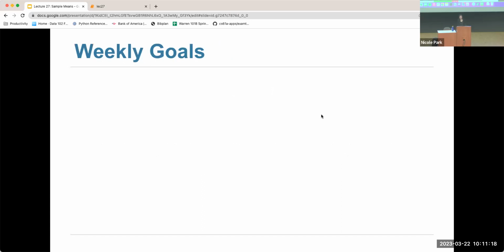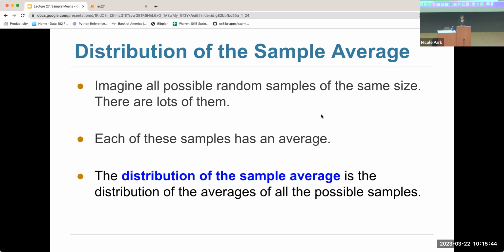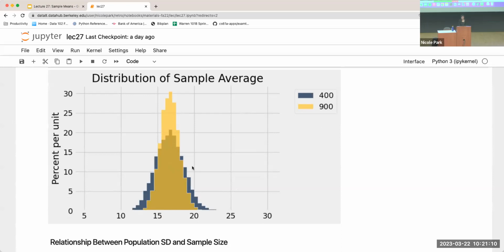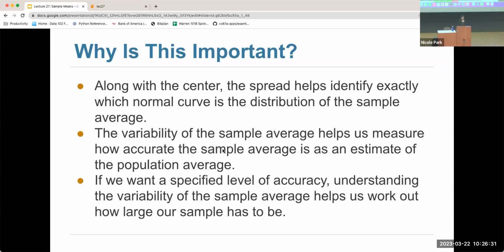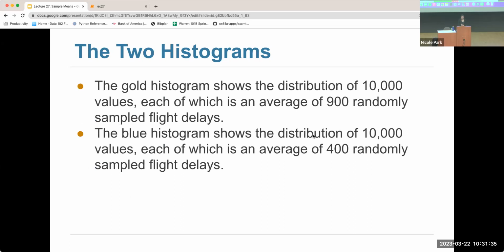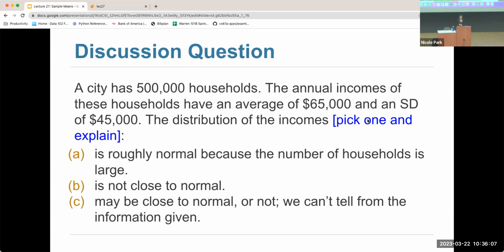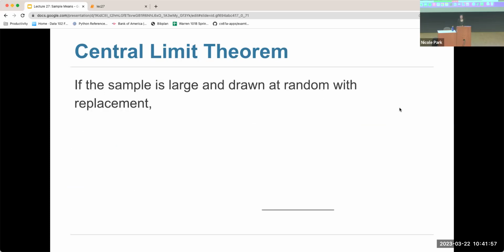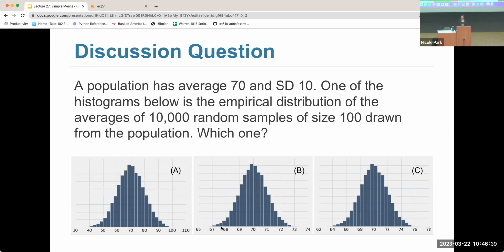Data 8 Spring 2023 Lecture 27: Sample Means